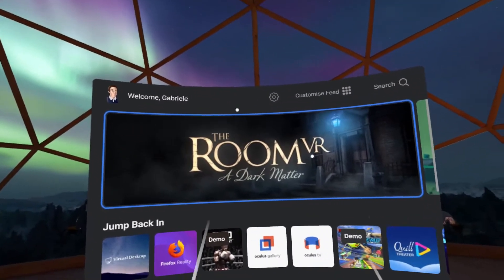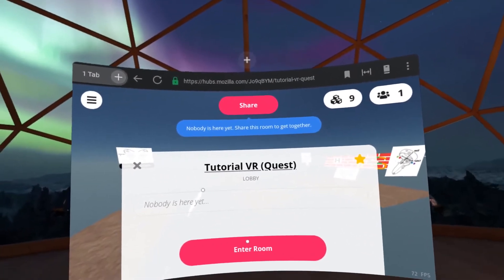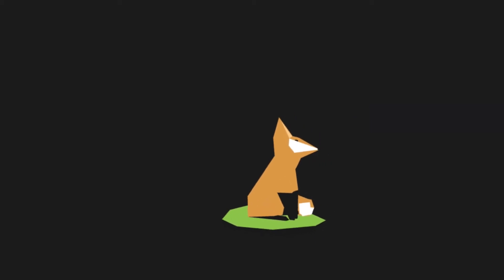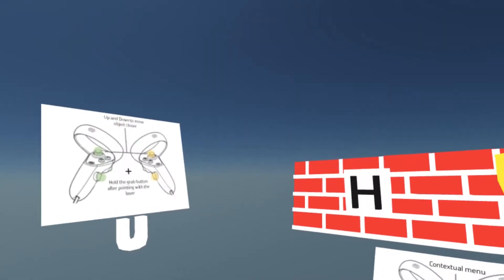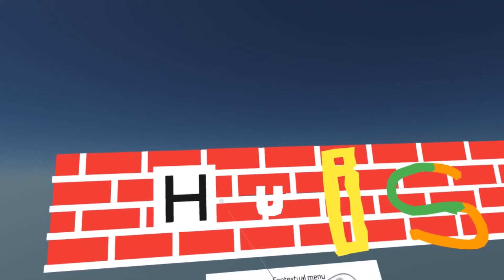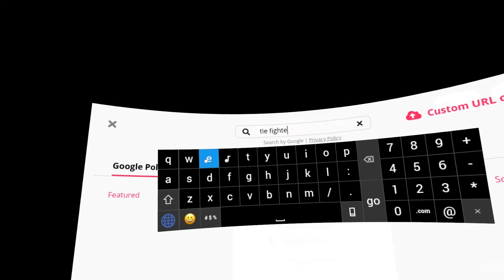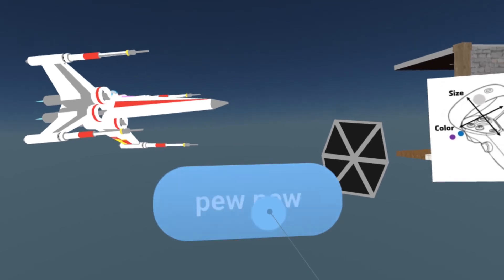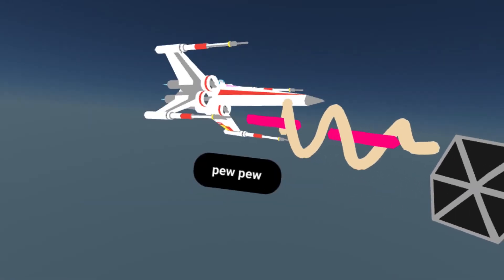Learn to use Mozilla Hubs in VR in 5 min